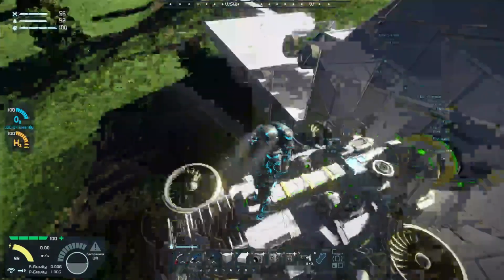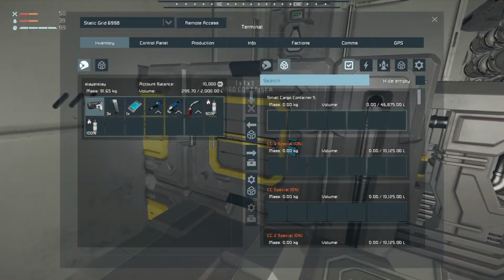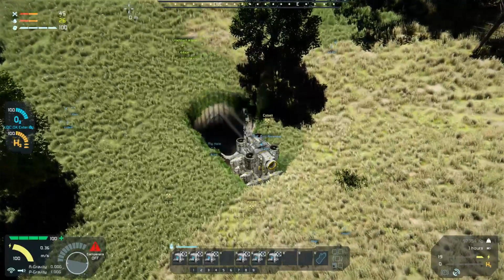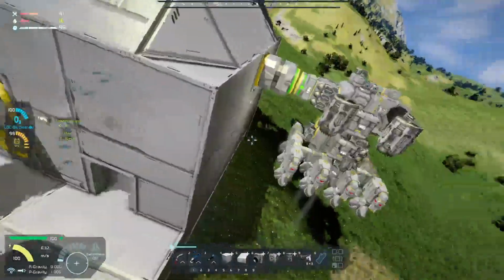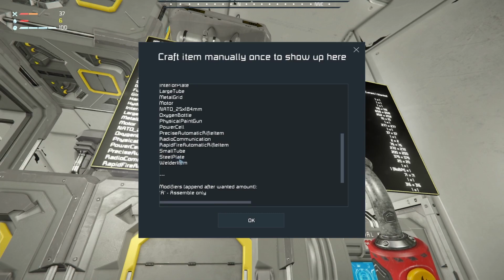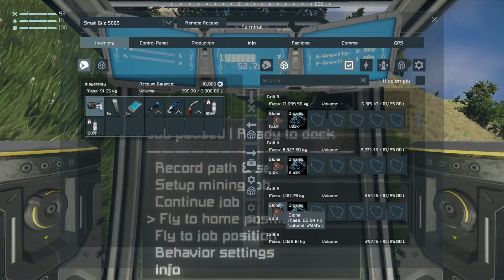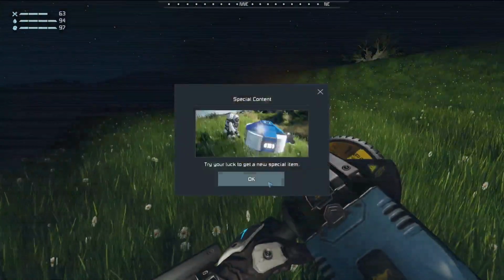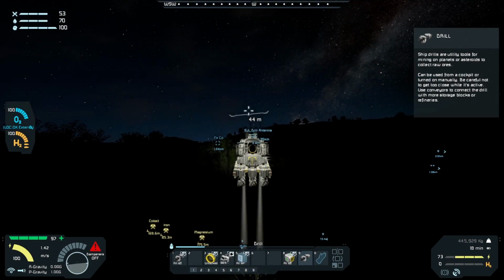Survive...SST Auto Miner Troubles Space Engineers S2 Ep3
Welcome to Survive the Star system tour and today we will be looking at our new base location and also setting up our drill ship from the last episode to run off the PAM script. This script allows us to auto mine a certain area to but it also has other uses that we may explore at a later date.

Saturday 3:00PM - 8:00PM Every other will be ending at 7:00PM

Mods used Scarce Resources, Scarce Resouces -Ship Trading Enabled, Eikesters Decorations and more Part 1 and 2, Kitchen, A Colored Fresh New View, Air Traffic, Animated COnsoles, Assertive Bunkers, Assertive Cargo Ships, Assertive Installations, Build Vision 2.5, BuildInfo, Bullet Trail, Camera Panning, Cargo Fill Level LCDs, Corruption PvE Combat, Custom Jump Drives Mod Pack, Daily Needs Survival Kit, Decoys...Probably, Defense Shields, Distillery, DNSK mk4 + Distillery= Space Vodka, High power Spotlight, Hud Compass, Impossible Images, Interface Block, Modular Encounters Spawned, NPC Programing Extender, Ore Dectector+, Orks: The Great WAAARG!, Paint Gun, Panoramic Posters, Realistic Holograpic sight on rifles, Reavers: Terror of the Verse, RelativeSpectator, Rich Hud Master, RivalAI, Rotary Airlock, Rover Cockpit Fixed, SmartRotors: Solar, Sneaky Sounds, Space Just Got Real, Surface Occupation, Text API, Vanilla Plant Crashed Ground Encounters, Screen Gunk Be Gone!, DNSK-BioFuel Production and Generator, Small Medical Station, Easy NPC Takeover, Abandoned Settlements, Nanite Control Facility v2, Nanobot Build and Repair system, Nanobot Drill and Fill system, Window Doors, Whip's Camera Overlay, LCD Jump drive Percentage Bar, Tiered Ship Tools, Splitsie HUD for Survival Impossible,  Tiered Batteries Continued, Tiered Efficiency Hydrogen Thrusters, Colorful Icons, Hover Engines, Nanobots Build and repair and drill systems